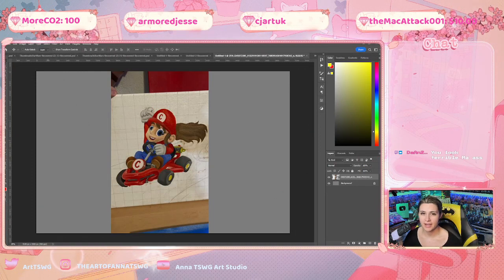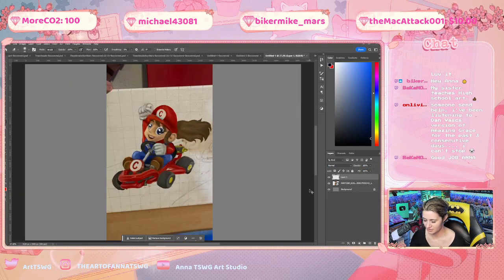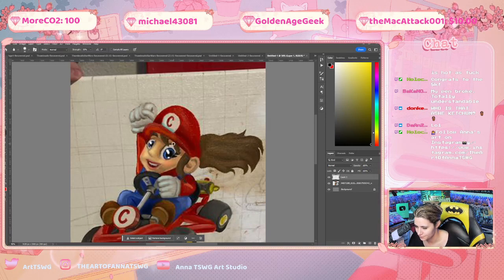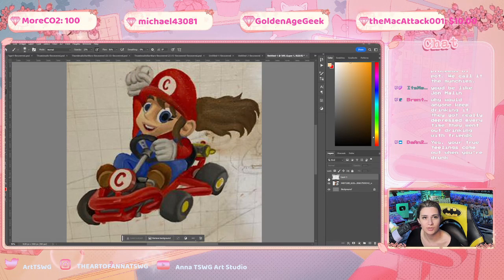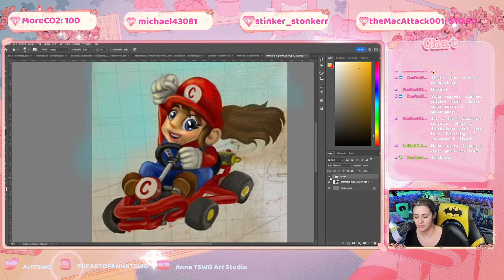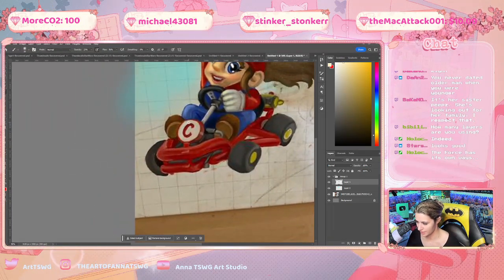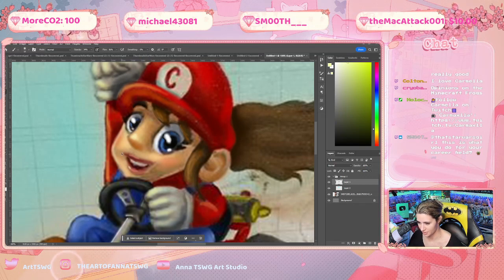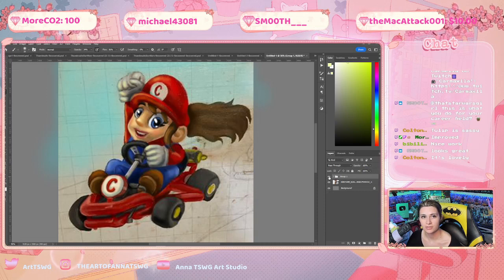Artist Painting Tips!